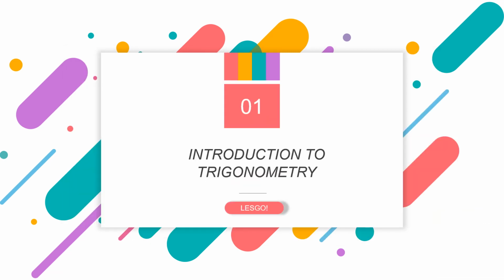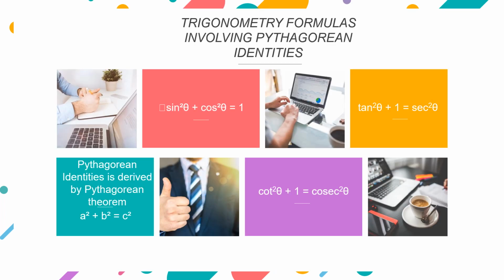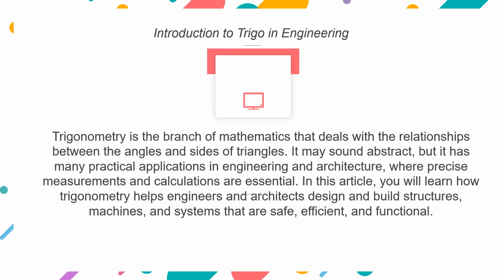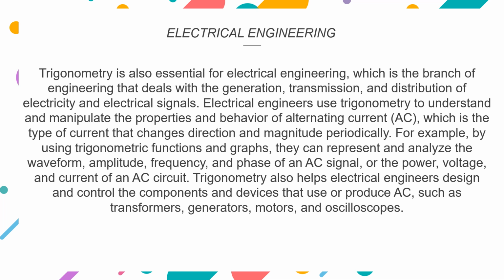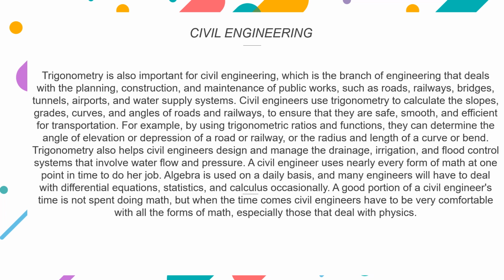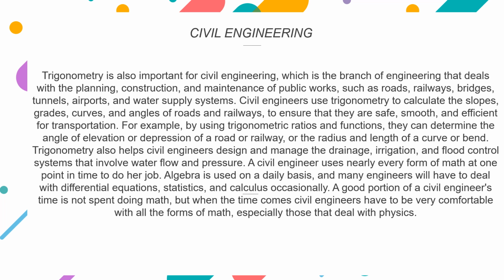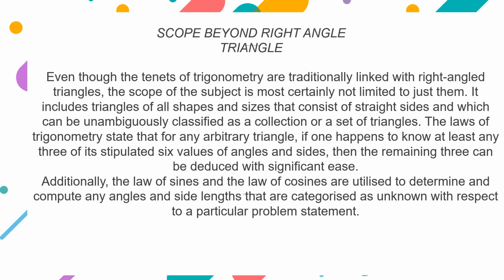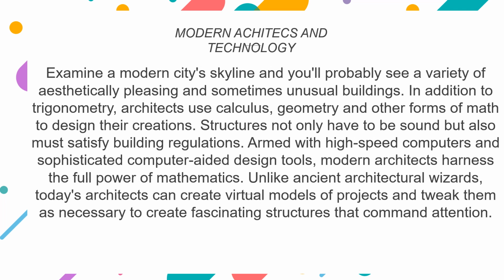9 December 2023